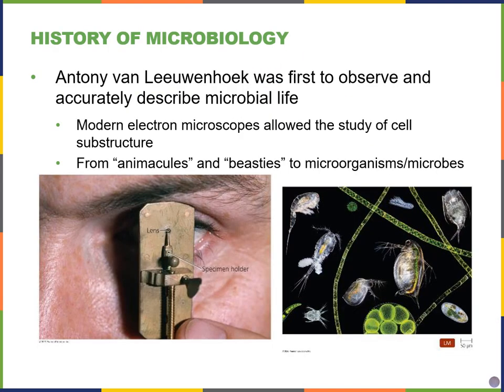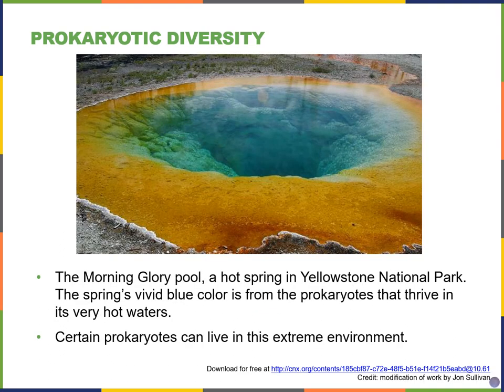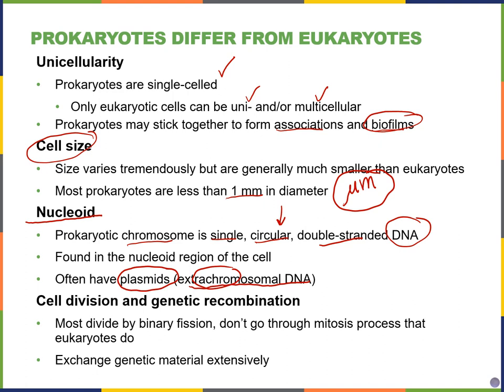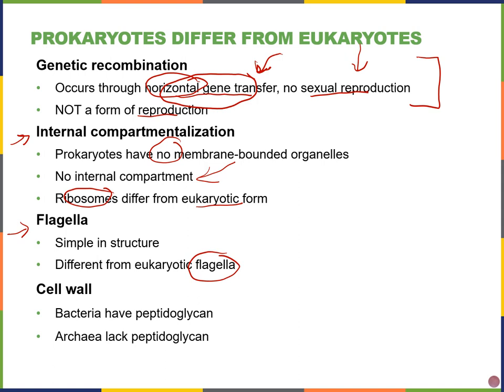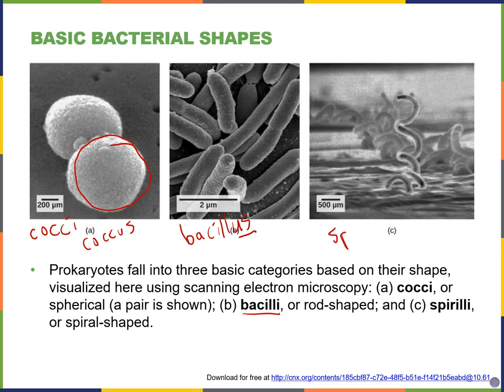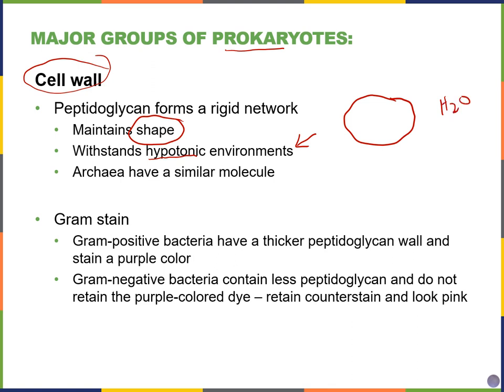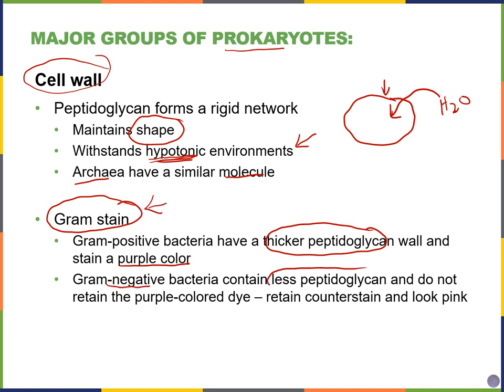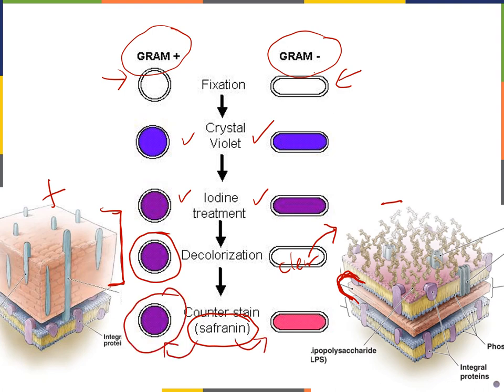Biology2E Ch22 MChen Lecture Video Part1